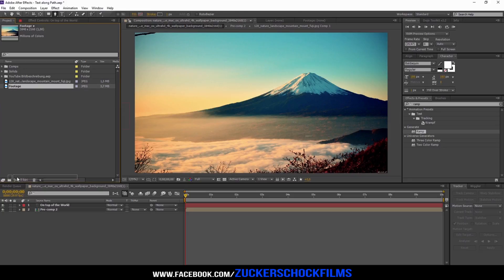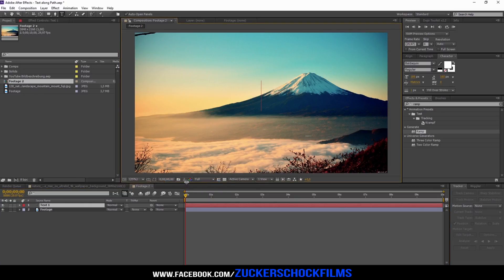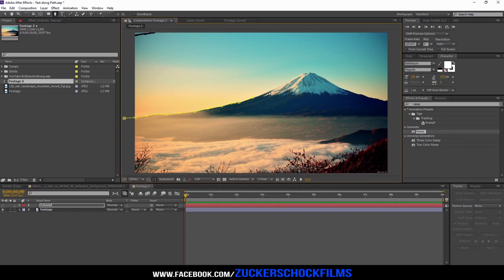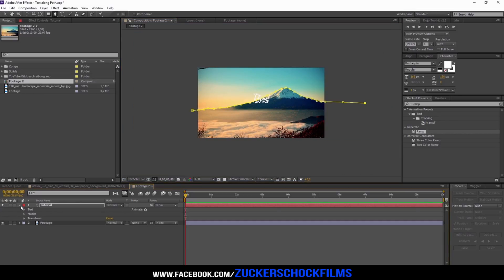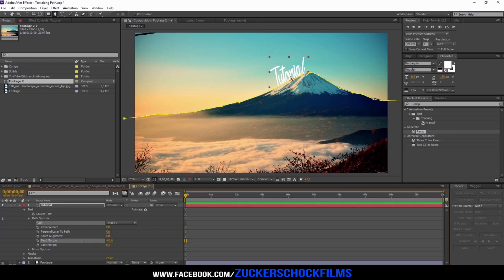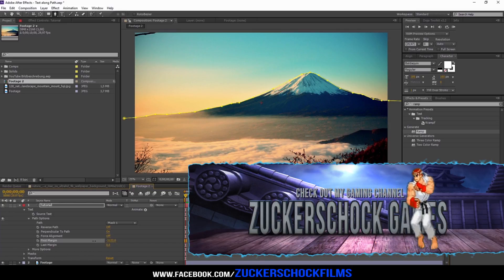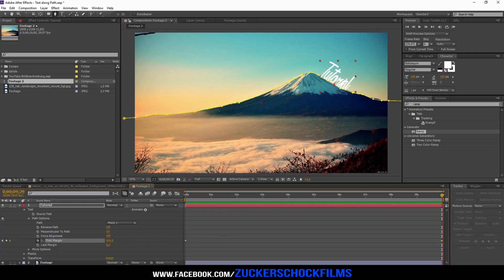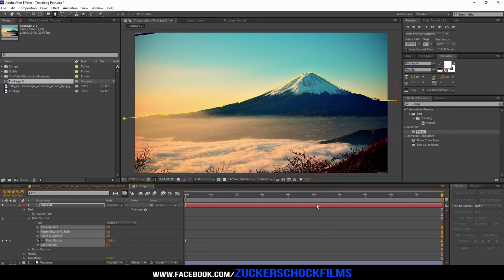Text along Path Tutorial | After Effects | ZuckerSchock FILMS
READ ME:

Heute zeige ich Euch wie Ihr einen Text an einem Pfad entlang wandern lasst.

In diesem Video wurde verwendet:

Programme:

Premiere Pro

Nintendo Vans:

Canon EOS 700D:

Camtasia Studio 8:

Adobe Photoshop Elements 14 & Premiere Elements 14: